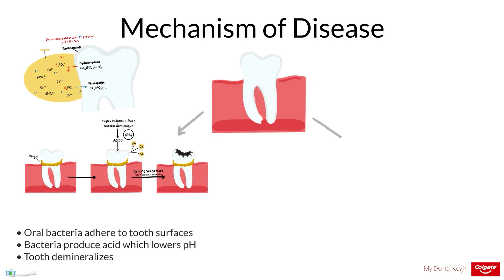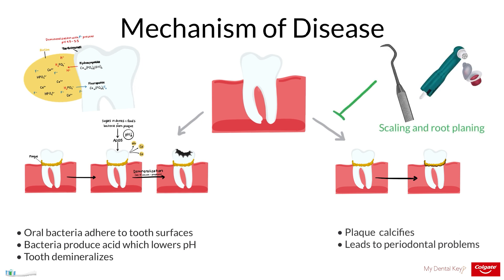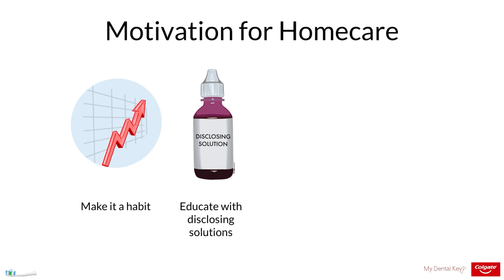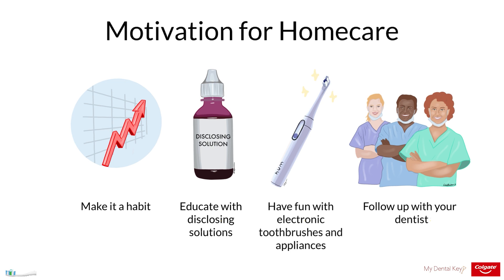Brushing | Colgate Bright Smiles, Bright Futures® x My Dental Key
In this oral health promotion and disease prevention module, we discuss the history of, science behind, and step-by-step procedure for brushing with a toothbrush! This module and its associated content were produced by My Dental Key in collaboration with Colgate Bright Smiles, Bright Futures®.

✨ ABOUT COLGATE BRIGHT SMILES, BRIGHT FUTURES®

The Colgate Bright Smiles, Bright Futures® (BSBF) initiative is championing a brighter future for 2 billion children and their families as we work to improve the health and wellbeing in our communities. Each year, Colgate BSBF works with educators, families, health professionals (volunteer dentists, the dental community), NGOs, governments, and the community to reach over 100 million children and their families in 30 languages and 80 countries. Together we are promoting lifelong learning opportunities and creating a world of bright smiles and even brighter futures!

✨ ABOUT MY DENTAL KEY

My Dental Key (MDK) is an online education platform that aims to improve global oral health by democratizing oral health education. MDK offers video tutorials, step-by-step instructions, original illustrations and photographs, and detailed armamentaria for the modern learner to promote success in class, clinic, and beyond.